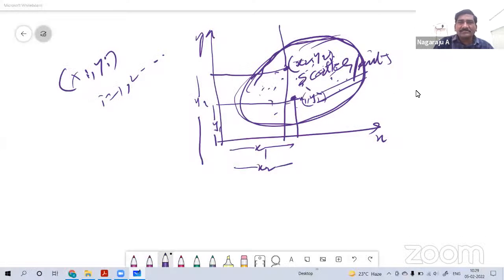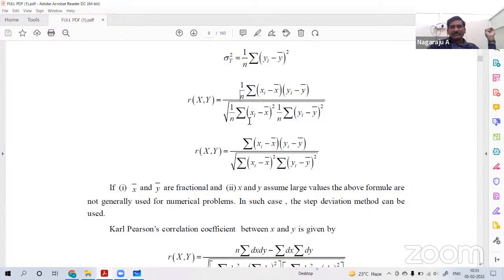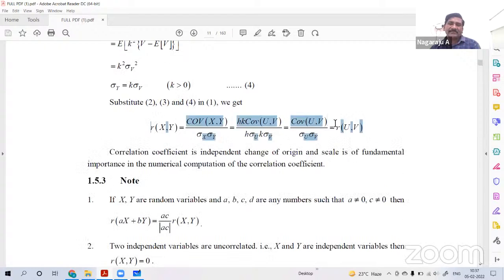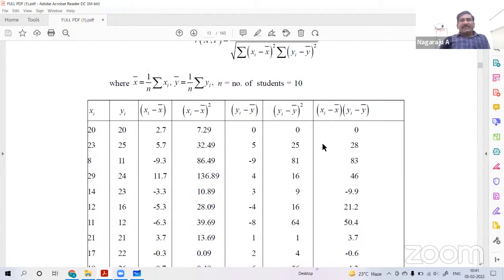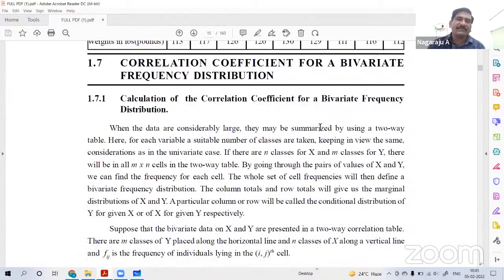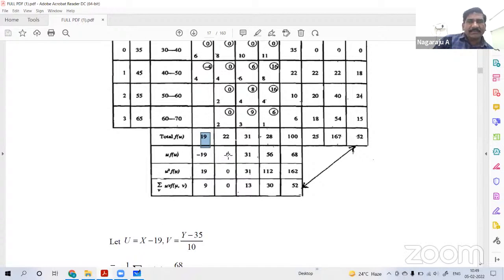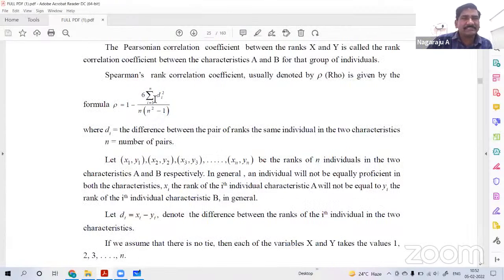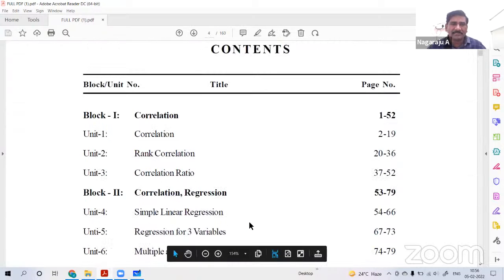UG 5th Semester Statistics ( Core :English Medium)